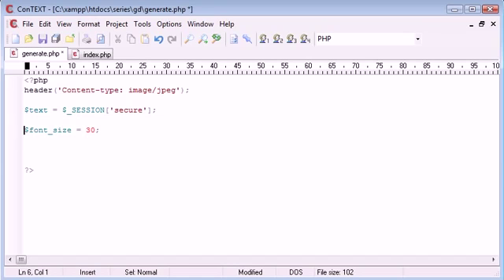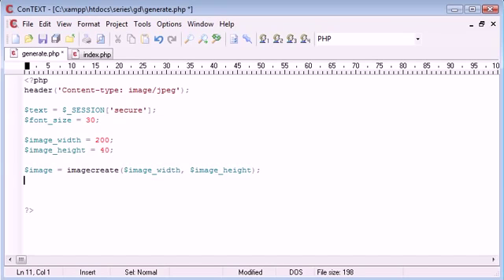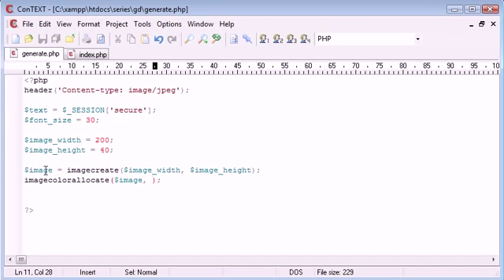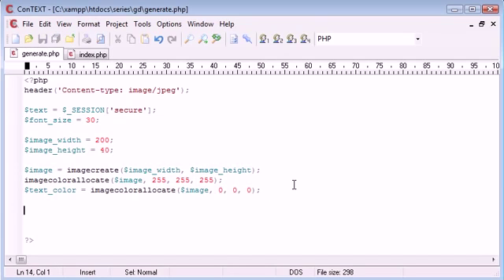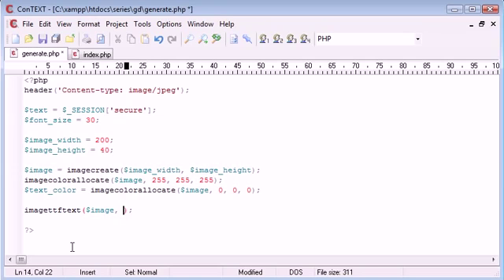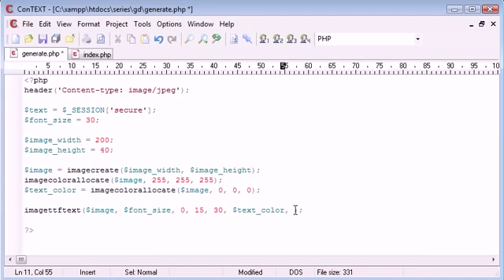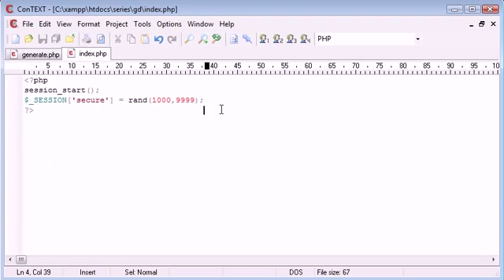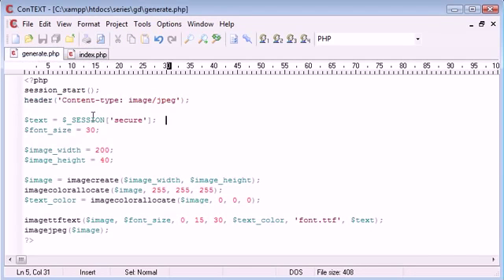Beginner PHP Tutorial 165 Creating Captcha Image Security Part 2